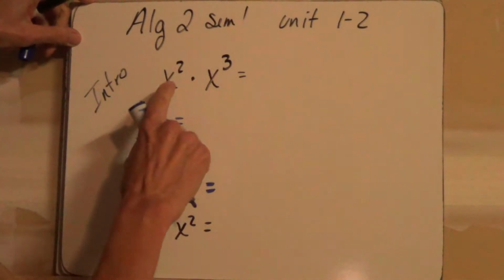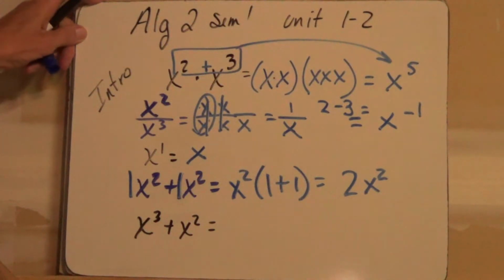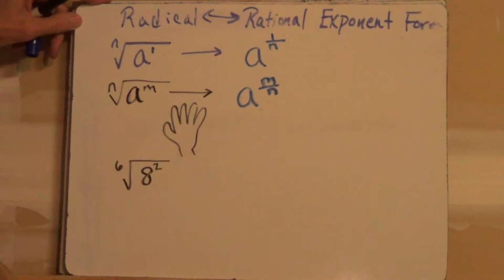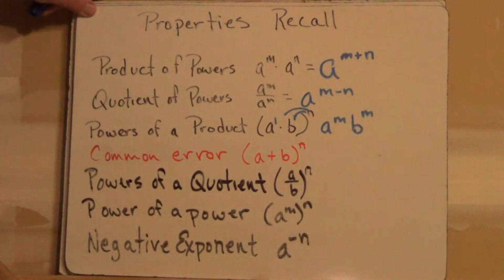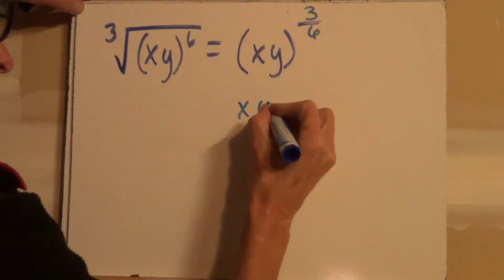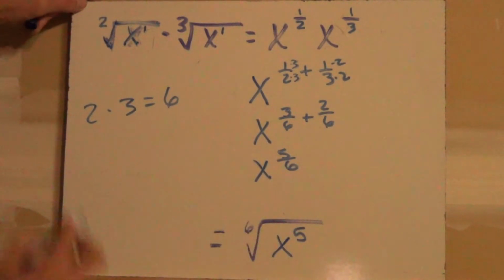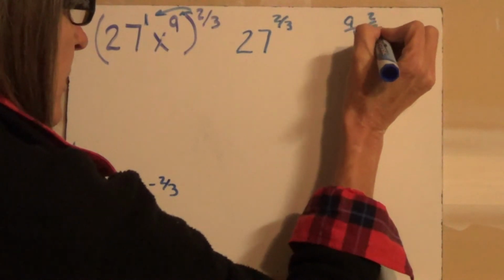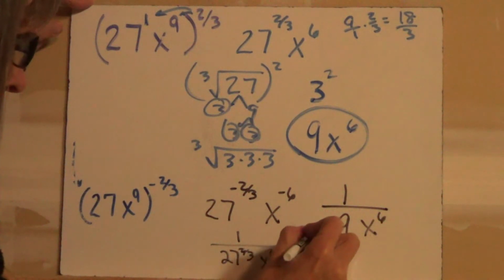Alg 2 unit 1 2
How are radical and rational exponents related?